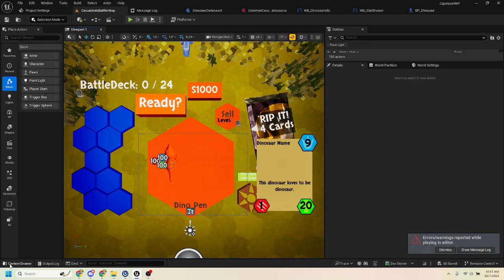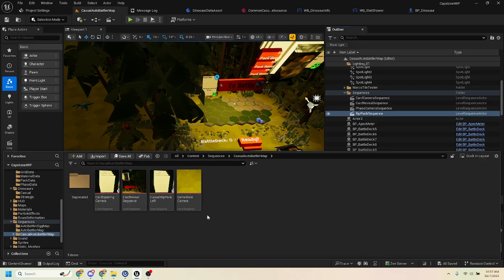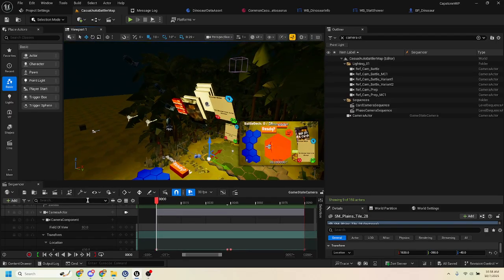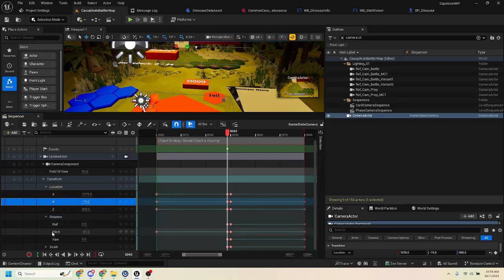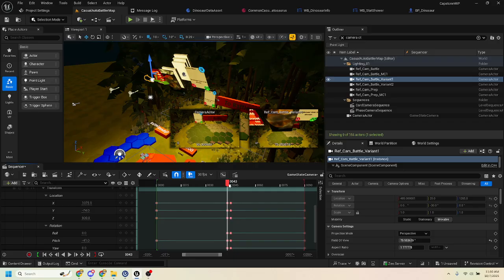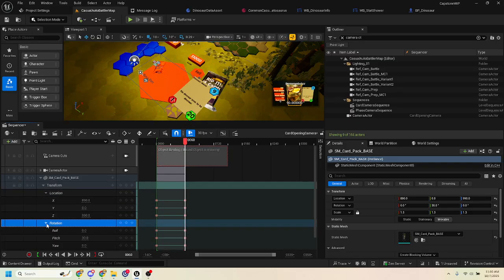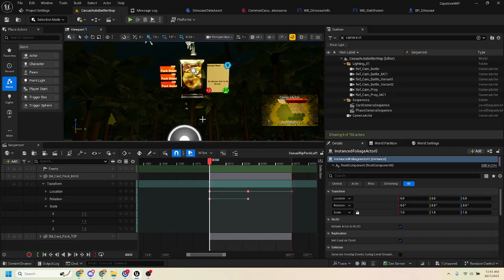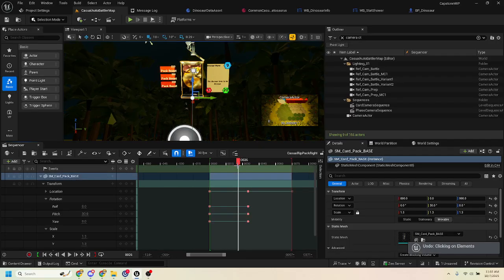DinoPack Camera Sequence Tutorial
Notes:
- If you make new camera sequences I don't have a place for you to put them just yet, which is why that's not included in the video. That said, the sequence assets themselves will work, no problem. Make those sequences and then I can make sure they get implemented